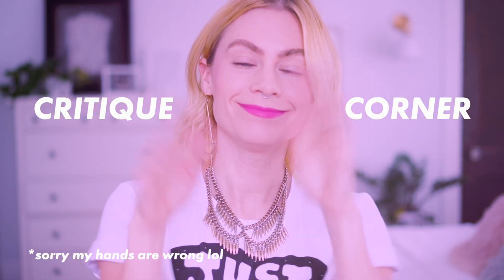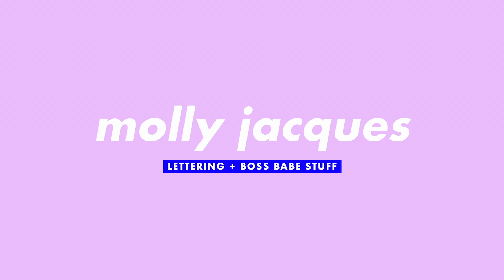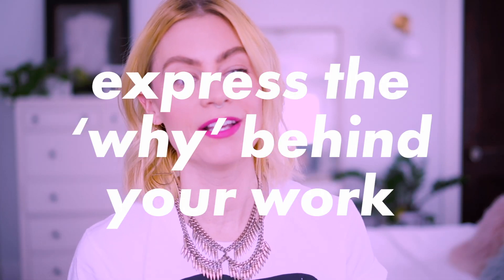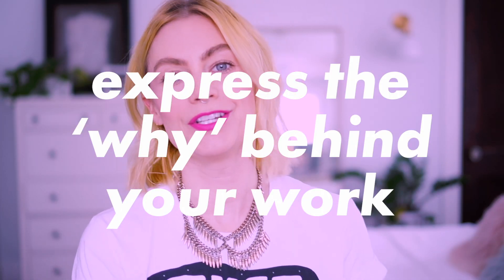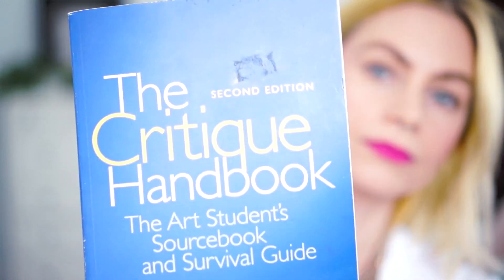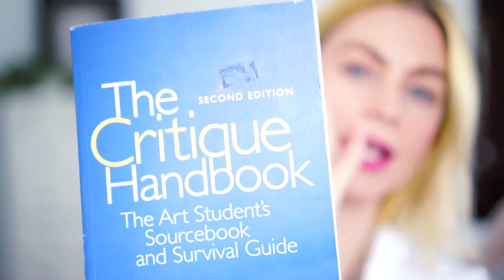Critique Corner: Portfolio Reviews of User-Submitted Works!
Hey friends! Welcome to Critique Corner.

In this series, I'll be doing portfolio reviews of YOUR work! What I'm hoping for is to create a space where group critique is encouraged and is productive. If you are interested in following along and joining the conversation, I highly recommend picking up this handbook:

If you'd like for me to review your portfolio here on my channel, please submit your work for consideration here:

Please join the conversation in the comments below.

Sending a big THANK YOU to everyone who has submitted their works. What a fun series this will be!

xo,
Molly